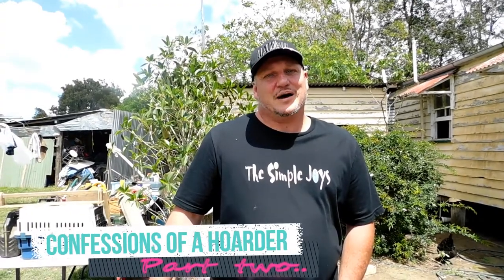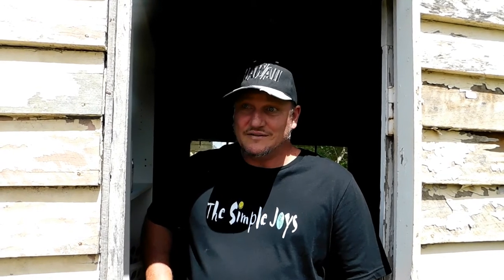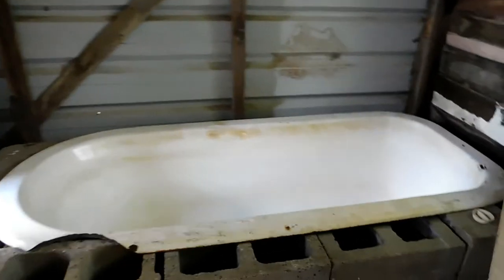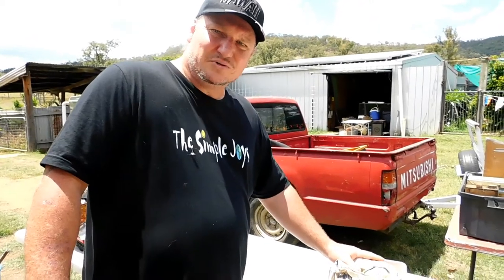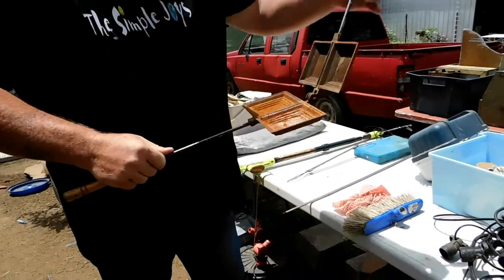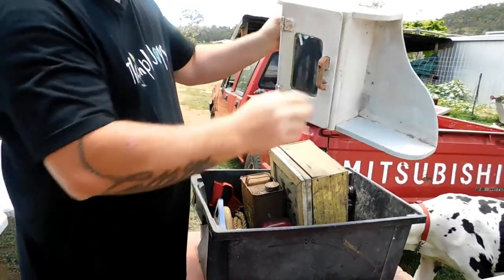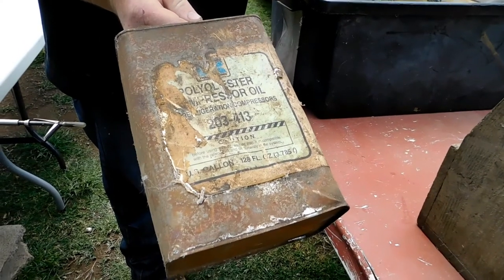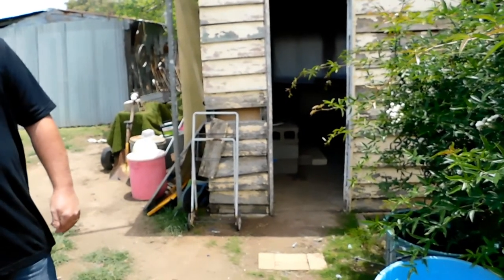Confessions of a Hoarder Part 2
Come with us on a journey through Grants Sheds ..as he attempts to take a small bite out of a BIG elephant !!

We are an Australian Family - Grant and Collette with 4 Boys: 2 Young Adults(Over 18) and 2 Younger ones Fisher (13) and Faron (11). On this channel you can expect to see vlogs, crazy kids, LOTS of animals.. Diesel the Great Dane,Pretty Boy the peacock, Billy the goat & Many More! Wild animal rescue and releases,lifestyle entertainment and daily life in the country .oh and LOTS OF FUN!. Sit back,relax and share a smile with our family.